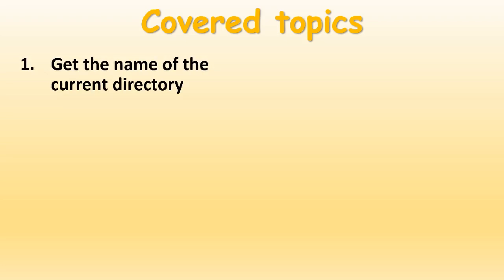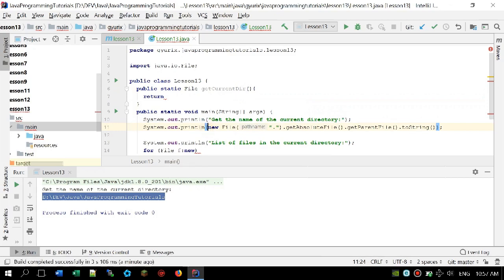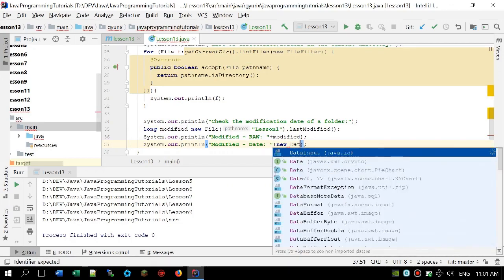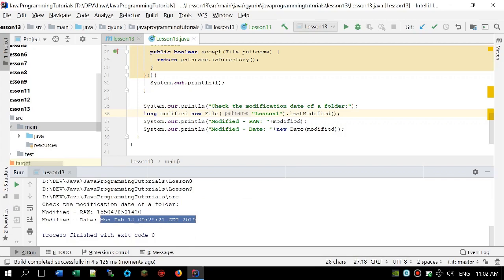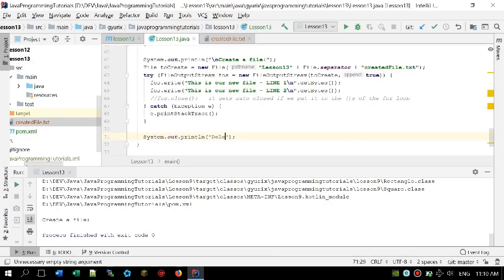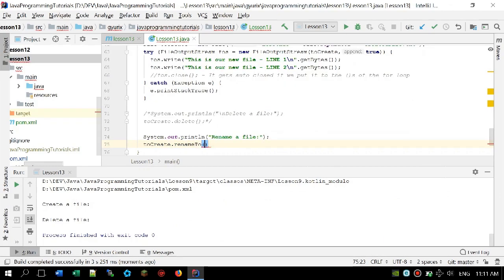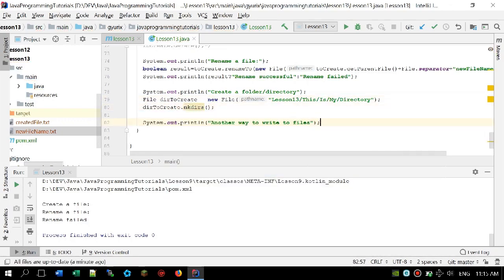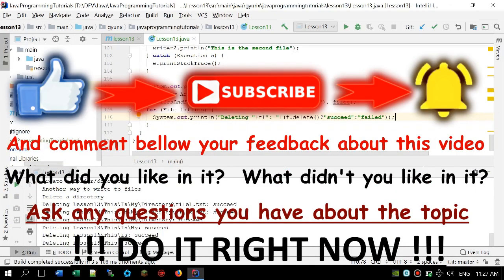JAVA PROGRAMMING TUTORIALS (Lessons For Beginners) EP 13 - 10 Important File management tactics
JAVA PROGRAMMING TUTORIALS (Lessons For Beginners)
Episode 13 - Working with Files

Welcome to the Episode 13 of my Java Programming Tutorials for Beginners series.

In this episode I am going to show you 10 Important File management tactics You can use in Java, when you would like to work with external files.

Getting feedback from you as a form of comments to this video is extremely important for me. And I do read ALL of YOUR comments.

This Java programming tutorials series will significantly help you in improving your software development skills, as well as learning a powerful programming language.

=== About me ===

I am an experienced freelancer Java developer.

I offer custom software development and one to one programming couching services.

Skype: gyurixdev

=== Included topics ===
java
java programming
java development
software development
using IntelliJ Idea
learning java
java programming tutorials for beginners
java programming lessons
java programming language
learning how to code in Java
Intellij Idea
Get the name of the current directory
List of files in the current directory
List of directories in the current directory
Check the modification date of a folder
List all the files in the current folder recursively
Create a file
Delete a file
Rename a file
Create a folder/directory
Delete a directory (recursively)